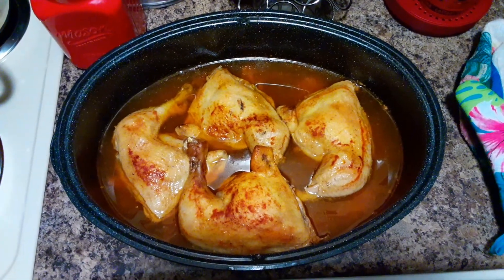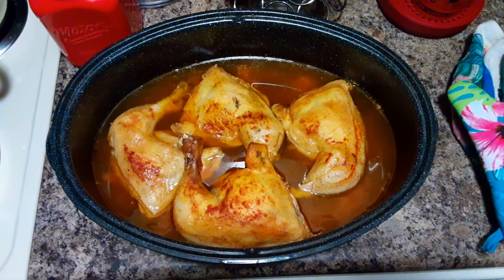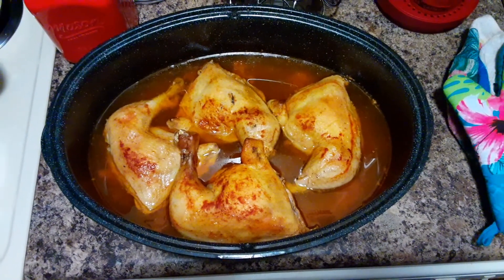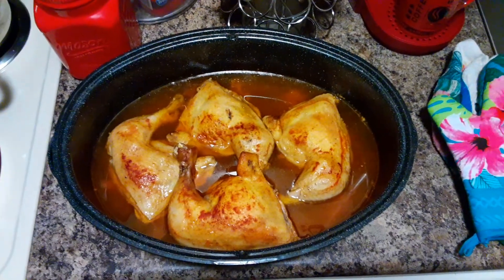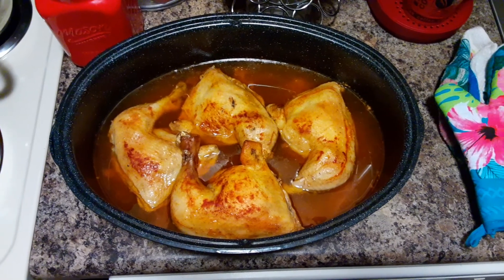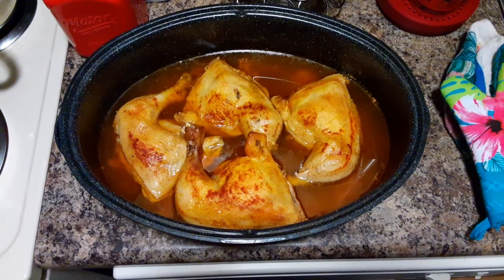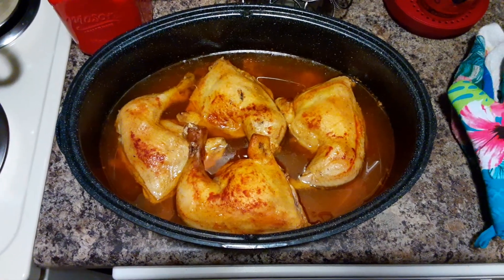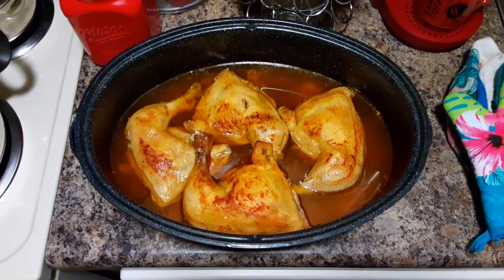Dinner Tonight Yum Yum 🍗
Pretty Color